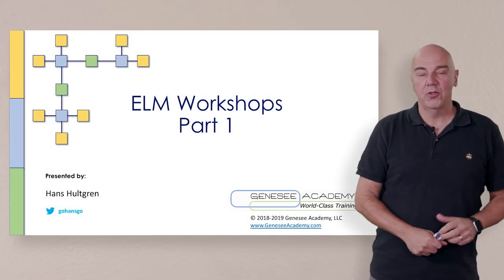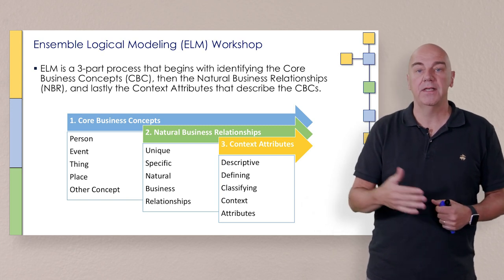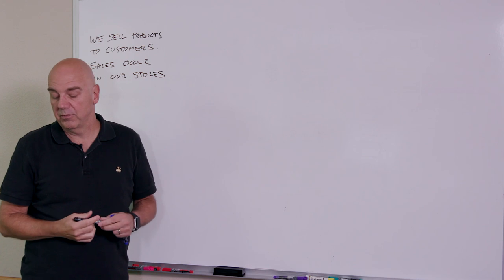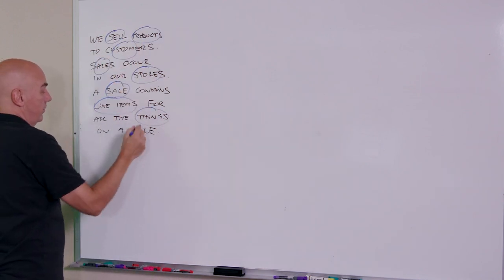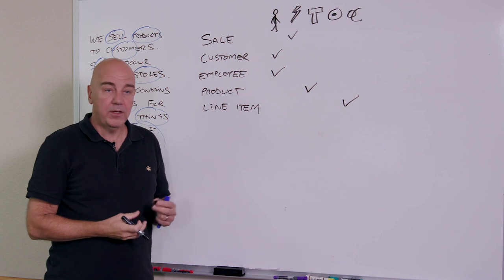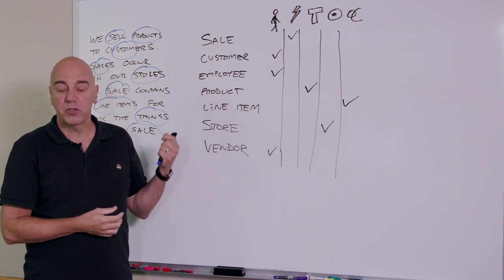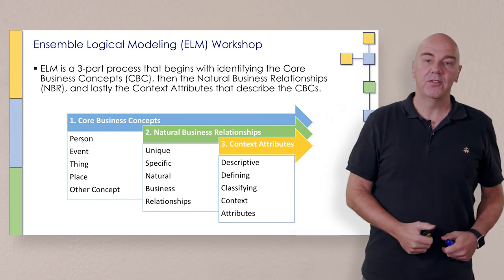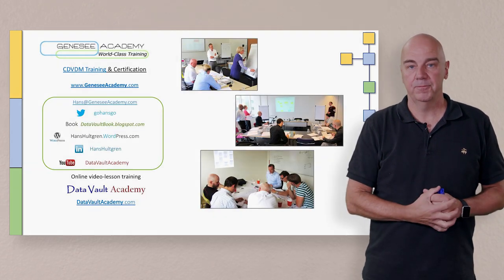ELM Workshop Steps - Part 1of 3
This video lesson covers the overview of the Ensemble Logical Modeling (ELM) process and goes into the first step - identifying Core Business Concepts (CBCs).